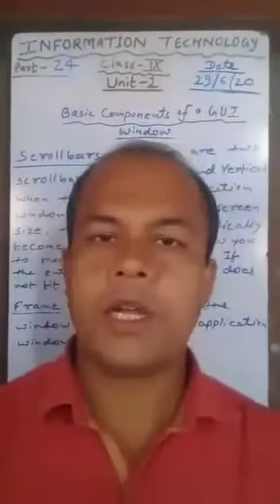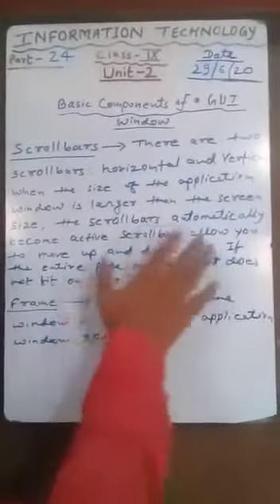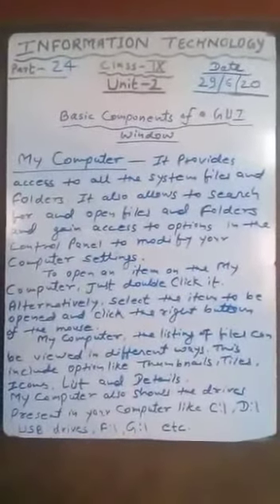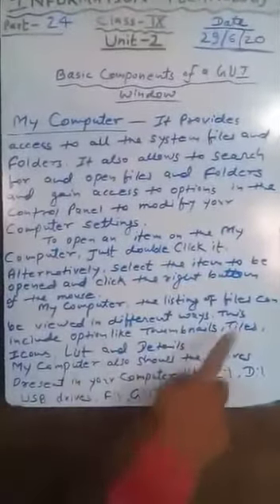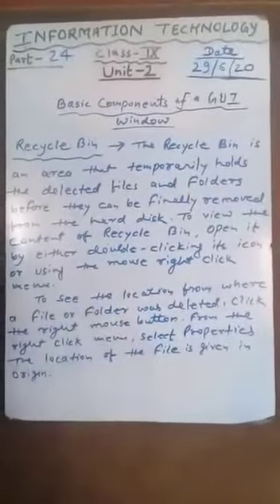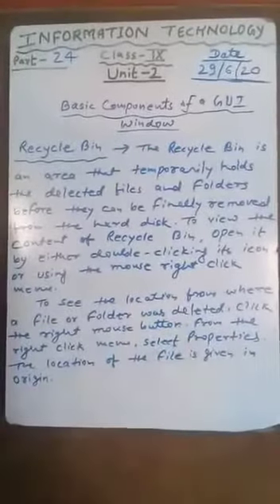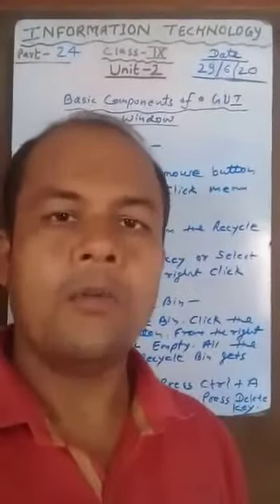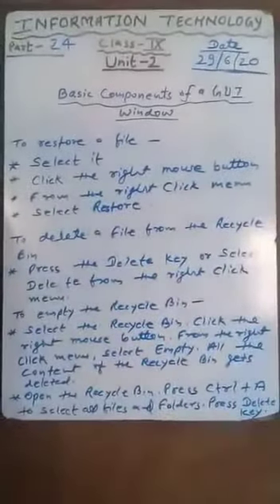Class 9, Computer, By Kapil Sir, Part 24